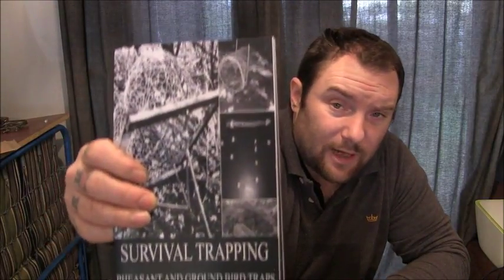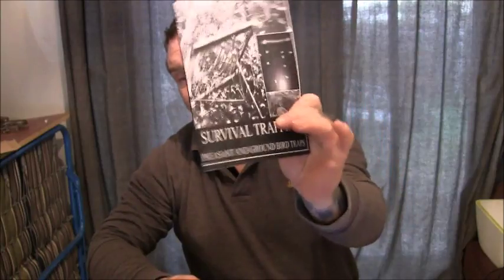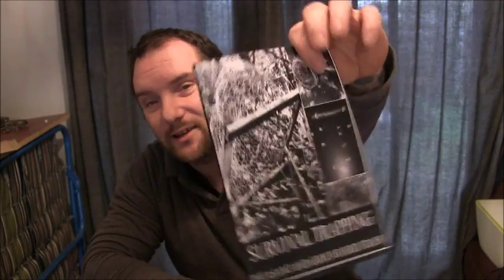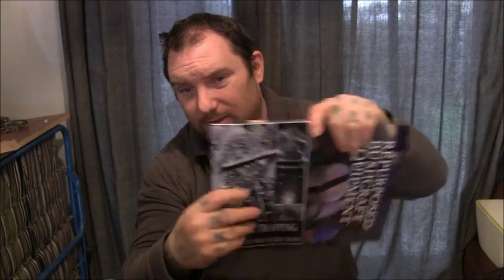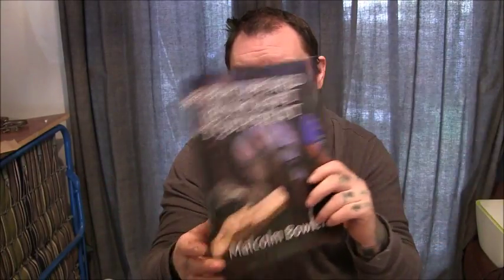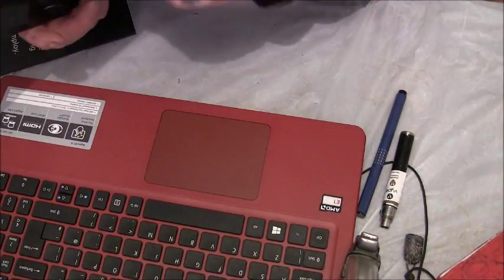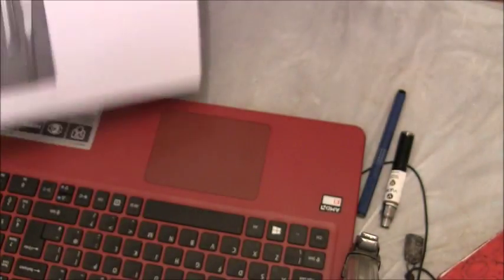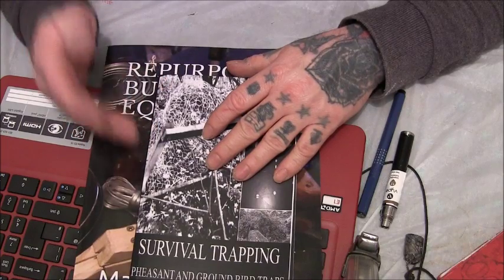JJR SURVIVAL Books Overview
a quick overview of the books